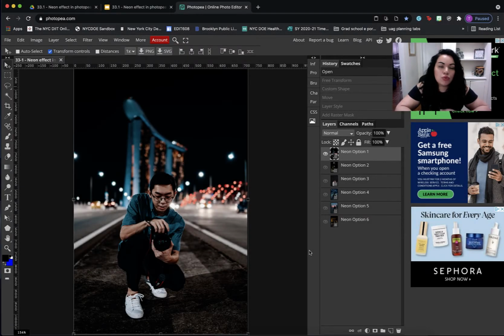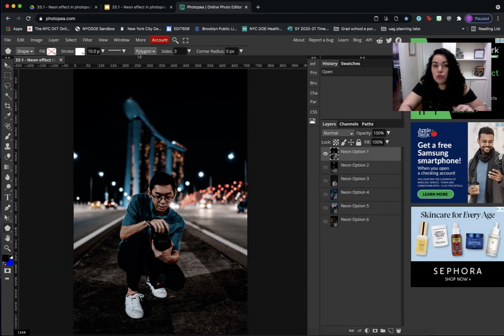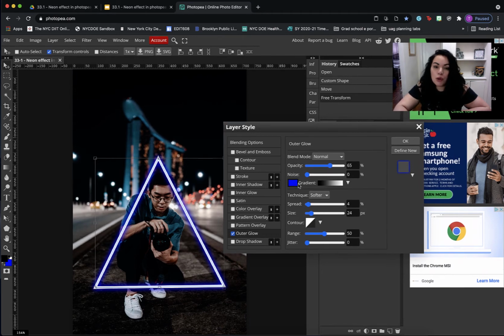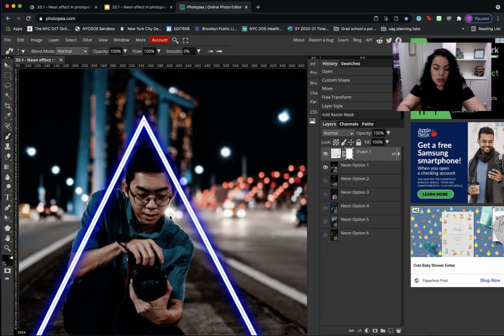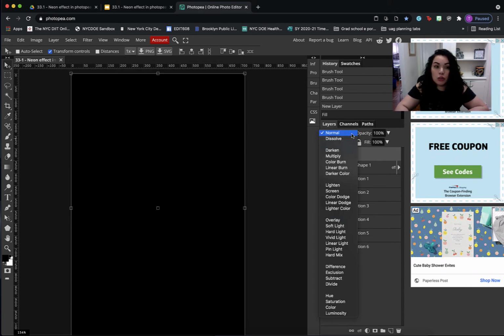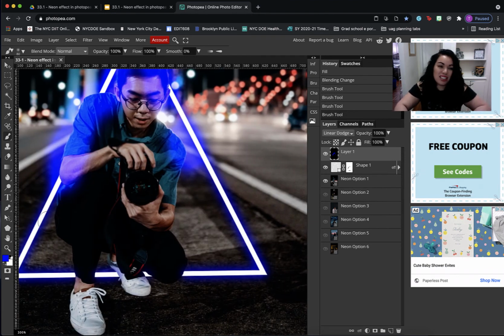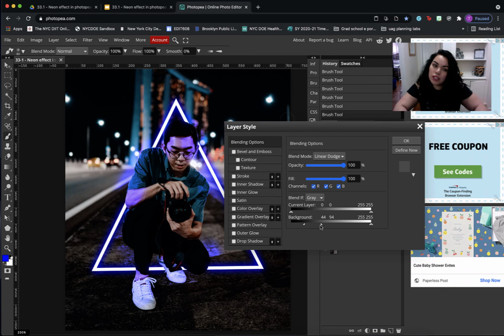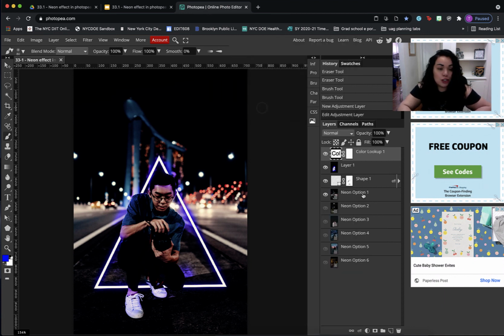33.1 - Neon effect in photopea